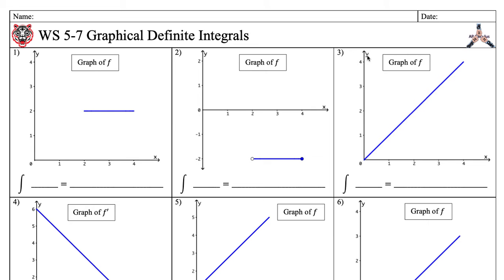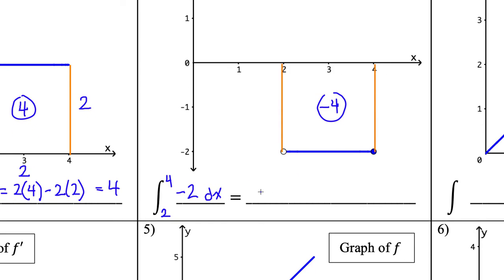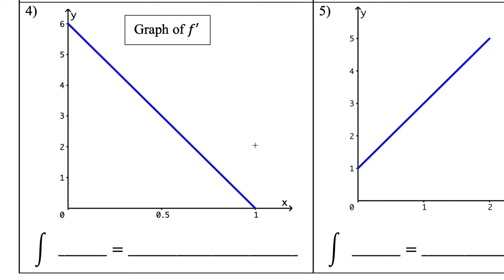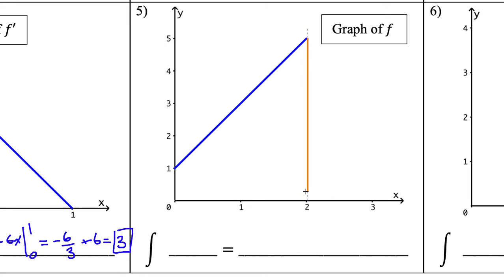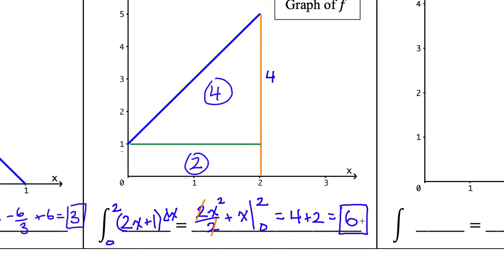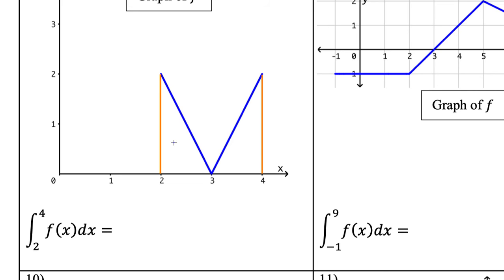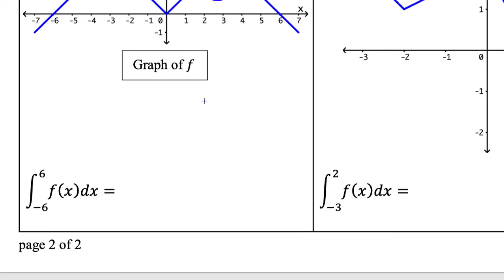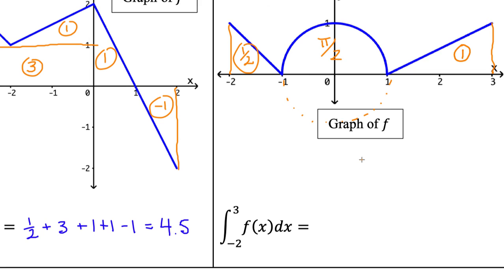AP Calculus AB WS 5-7